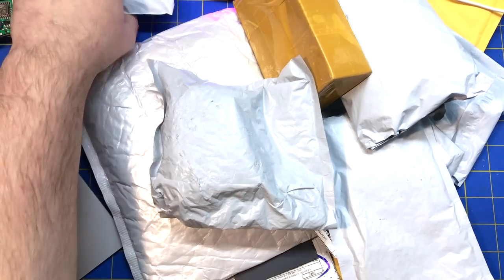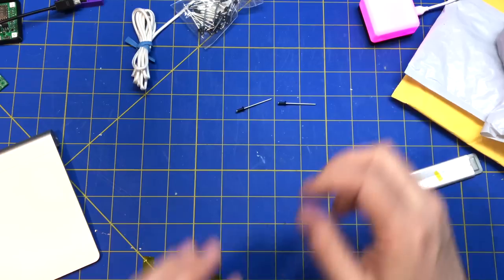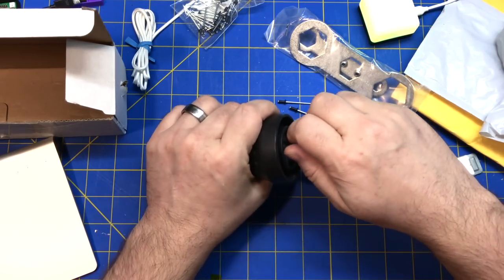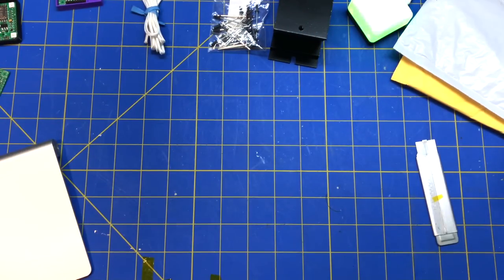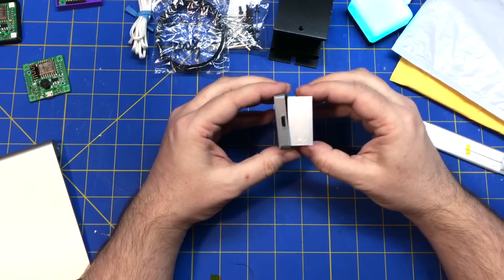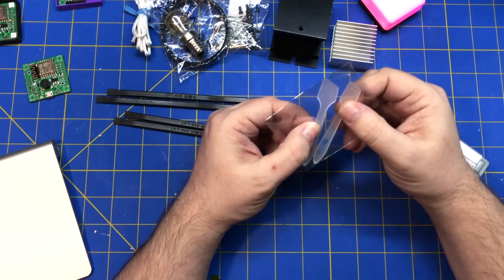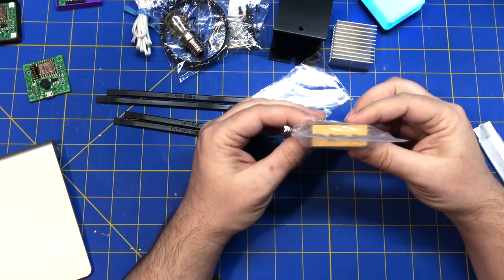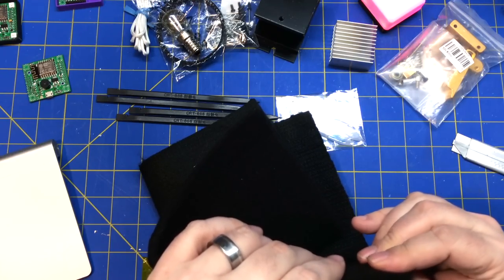Mailbag #39 06-2019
STREAMED LIVE Mar 7 (Edited)

Mailbag #39 - tablatronix

Heat sink 40 X 40 X 20mm - Aluminum Heatsink Radiator Heat Sink Replacement

Aluminum Heat Sink 80mm x 50mm x 50mm for Solid State Relay SSR LW

C517 High Tmperature 300 Degree T25 Oven Lamps Cooker Light Bulbs 240v E14 Home.

Electric Rivet Nut Gun Adapter Cordless Riveting Insert Nut Power Drill Tool

2mm Braided Fiber Glass Tube High-Temperature Sleeve Cable Wire Sheath 600℃ 500V

4 Pcs Telephone Phone Repair Opening Tool Plastic Spudger Pry Bar S9Q5

12/24/36/50PCS Aluminum Pop Rivet Core Pulling Decoration Rivets/Nails Blind

Carbon Fiber Welding Blanket torch shield plumbing heat sink 4mm thickness

45°Bent Curved Heat Nozzle 6/7/9mm Hot air Gun Nozzles for QUICK 861DW Soldering

MK8 Extruder Aluminum Alloy Block 3D Printer Professional Left Hand DIY Kit

100PCS 0805 1N4148 T4 Switching Diode 1N4148WS IN4148 SOD-323

scraper for Solder Paste Flux silicone best price 2 units good quality